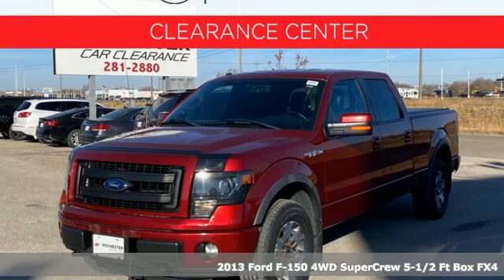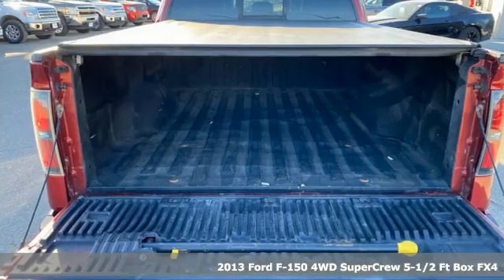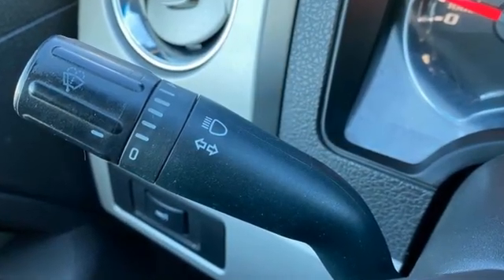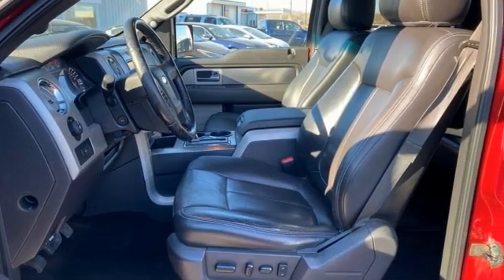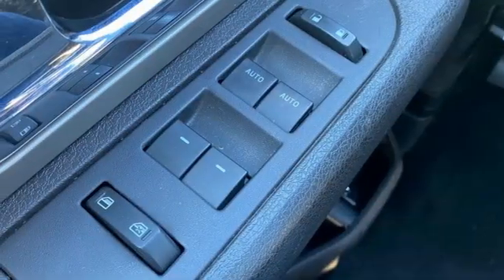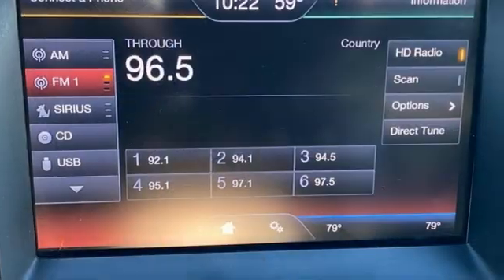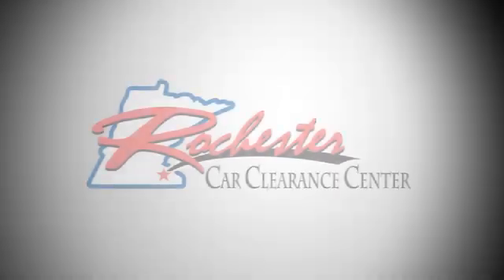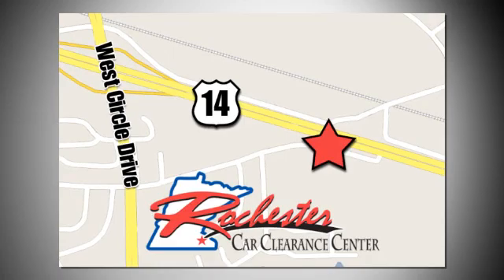2013 Ford F-150 Rochester Winona, MN FC228187 - SOLD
Year: 2013
Make: Ford
Model: F-150
Trim: FX4
Engine: 5.0L V8 FFV
Transmission: 6-Speed Automatic Electronic
Color: Red
Interior: Black
Mileage: 177111
Stock #: FC228187
VIN: 1FTFW1EF3DKD13890
Recent Arrival! 2013 Vermillion Red Ford F-150 FX4 ABS brakes, Alloy wheels, Compass, Electronic Stability Control, Illuminated entry, Low tire pressure warning, Remote keyless entry, Traction control.brbrbrThank you for taking the time to look at this superb 2013 Ford F-150. We look forward to earning your business!

Tune-Ups
Transmission Service
Brake Service
Performance Parts
Factory Wheels

Address:
2980 HWY 14